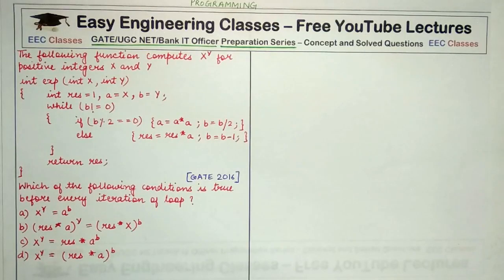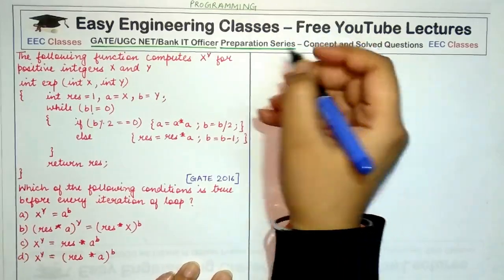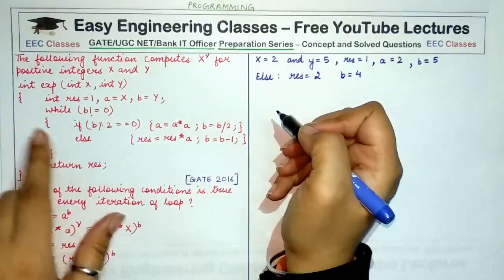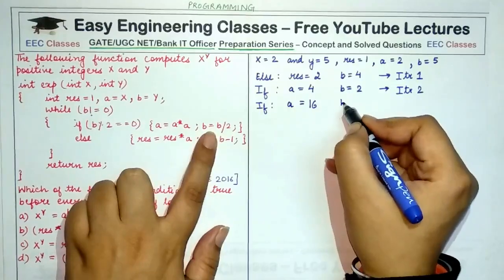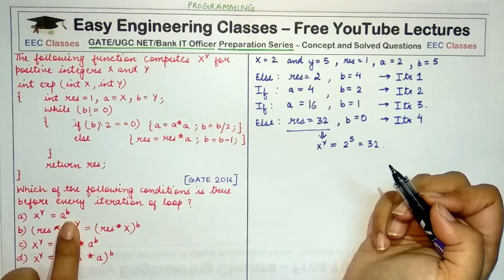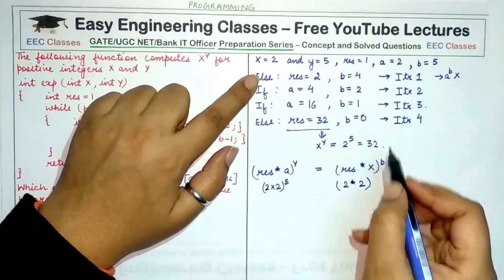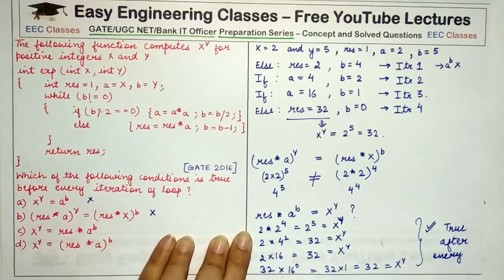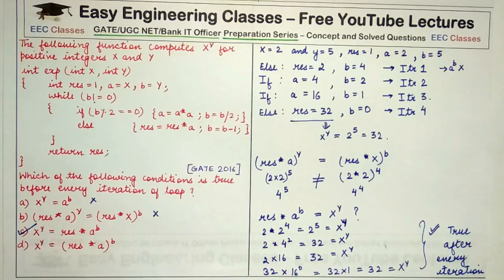C Programming GATE 2016 Solved Questions Part - 3, Problems on C Loop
Which condition holds true before every iteration of the C loop that computes X^Y.

C Programming for GATE CSE IT, UGC NET, Bank IT Officer Exams

Links for GATE/UGCNET/ PGT/ TGT CS Previous Year Solved Questions